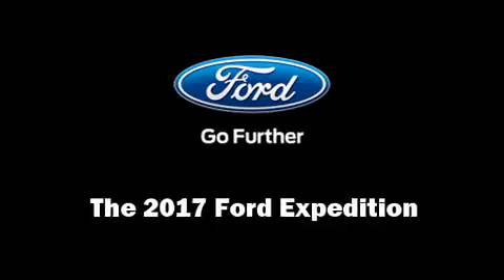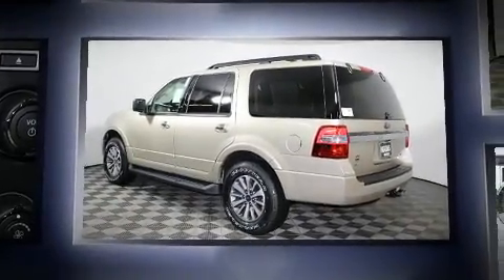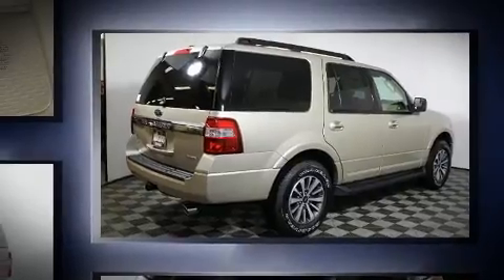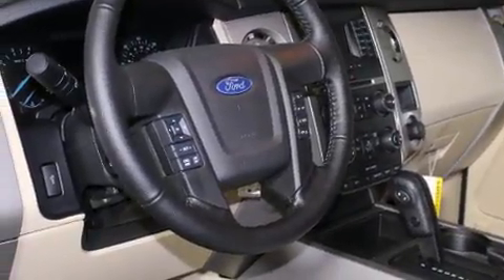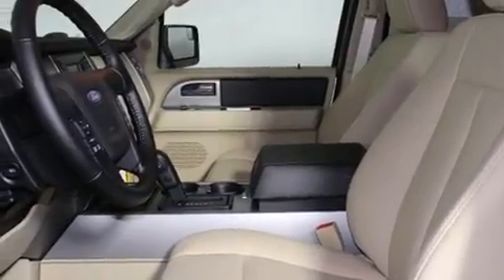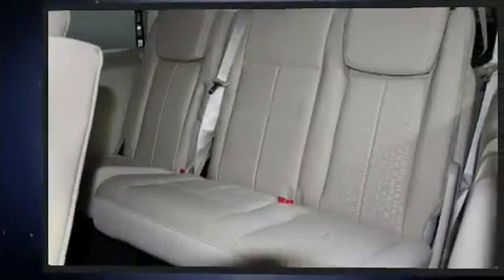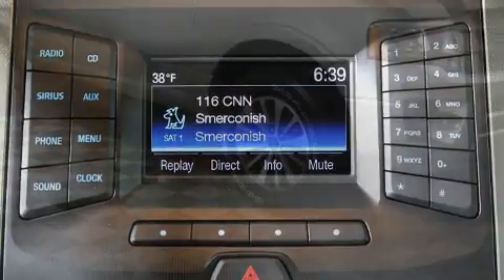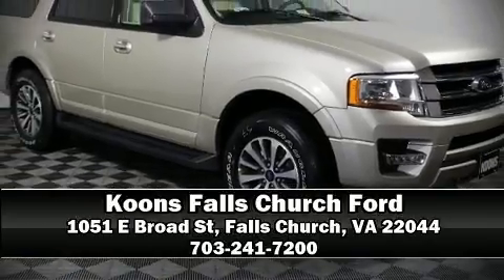2017 Ford Expedition in Falls Church, VA 22044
You can expect a lot from the 2017 Ford Expedition. It features four-wheel drive capabilities, a durable automatic transmission, and a 3.5 liter 6 cylinder engine. A turbocharger is also included as an economical means of increasing performance. Ford prioritized practicality, efficiency, and style by including: a leather steering wheel, front bucket seats, fully automatic headlights, remote keyless entry, a trailer hitch, a roof rack, and a split folding rear seat. Power adjustable pedals allow the driver to optimize his or her driving position, enhancing visibility, comfort and safety. Back seat passengers will appreciate the rear audio controls, allowing them to make easy adjustments to the stereo system. Third row seats provide an even greater maximum passenger capacity. Audio features include a CD player with MP3 capability, and 6 well positioned speakers. Ford ensures the safety and security of its passengers with equipment such as: dual front impact airbags with occupant sensing airbag, head curtain airbags, traction control, brake assist, a security system, an emergency communication system, and 4 wheel disc brakes with ABS. With electronic stability control supplementing mechanical systems, you'll maintain precise command of the roadway. Our sales reps are knowledgeable and professional. They'll work with you to find the right vehicle at a price you can afford. Stop in and take a test drive!